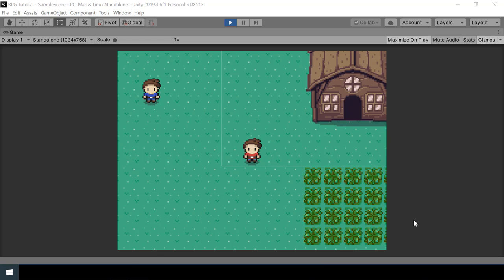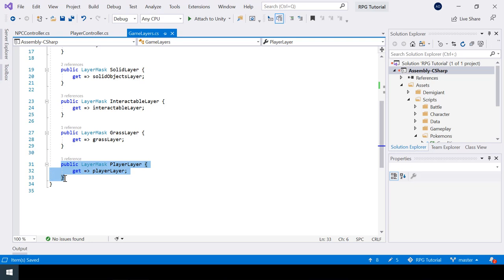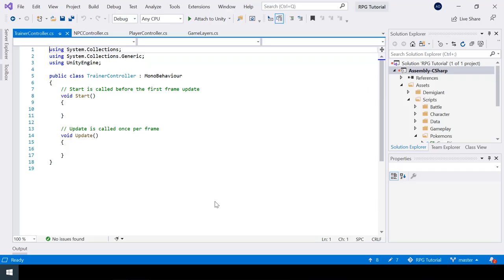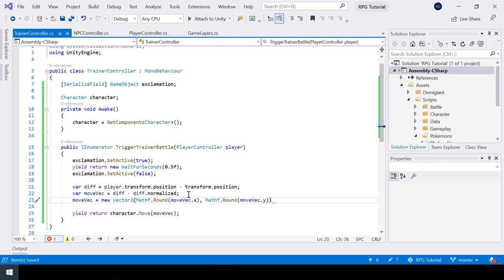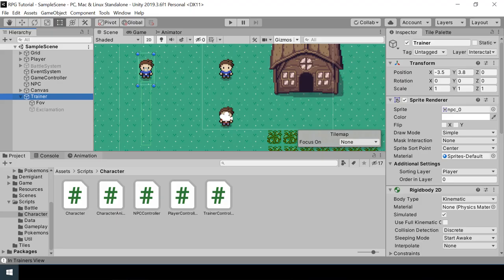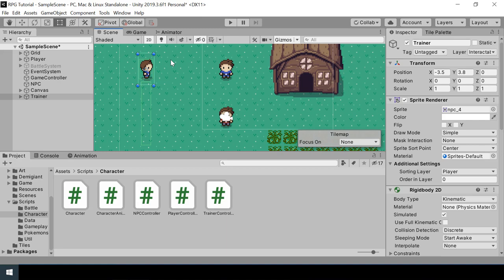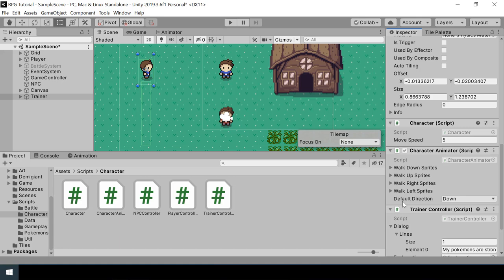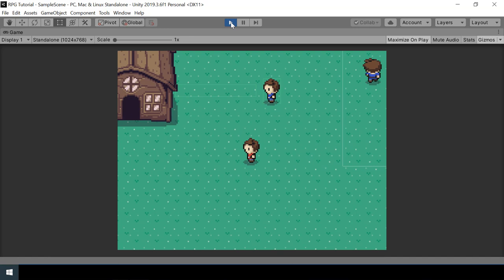Make A Game Like Pokemon in Unity | #31 - Adding Trainers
This is Part 31 of Make a Game Like Pokemon Series in Unity. In this video, we'll add pokemon trainers. If the player steps in front of a player, then the walk towards the player and challenge him for a battle.

0:00 - Intro
0:43 - Trainer Gameobject
2:13 - Detect when player is in trainers view
6:43 - Challenge the player for a battle
20:12 - Don't allow the player to walk during the trainer cutscene
21:54 - Default facing direction of characters
25:45 - Rotate the FOV according to facing direction